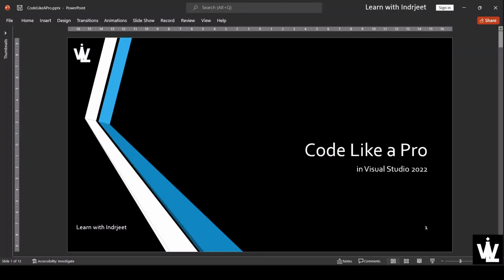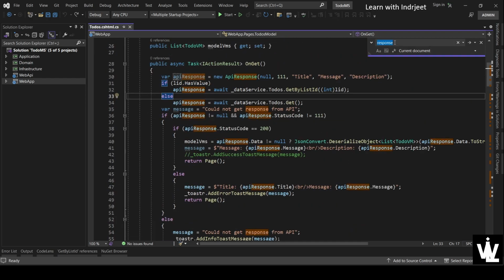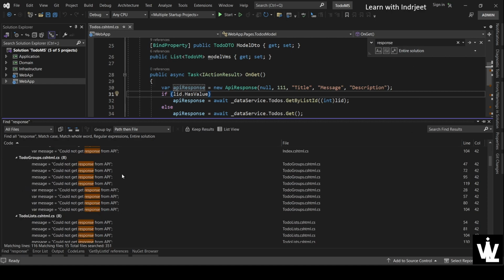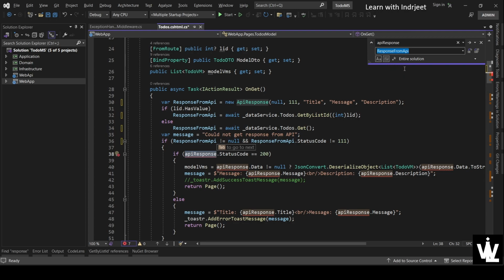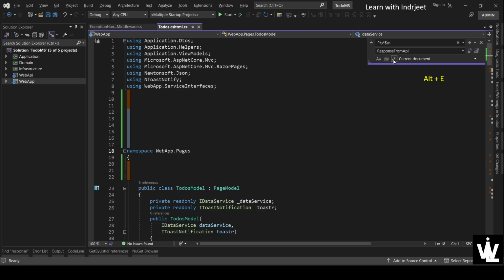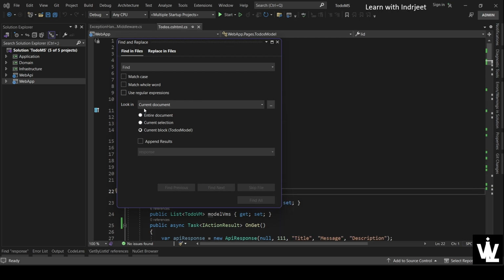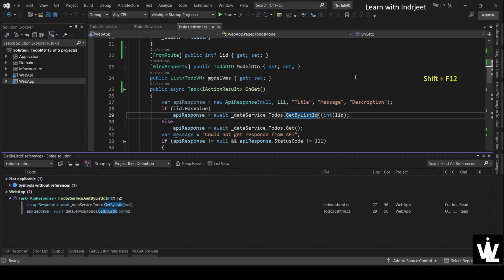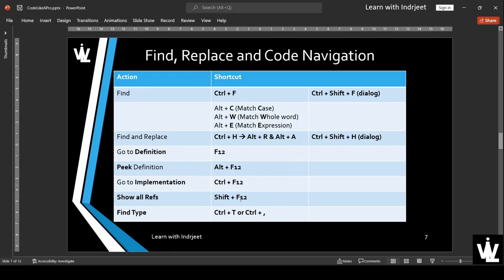Find, Replace and Code Navigation shortcuts in Visual Studio 2022